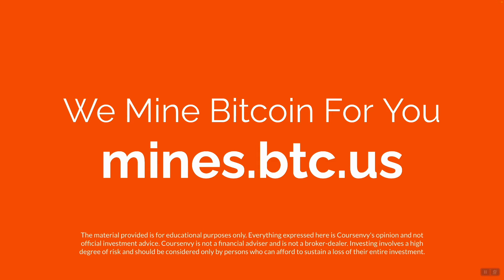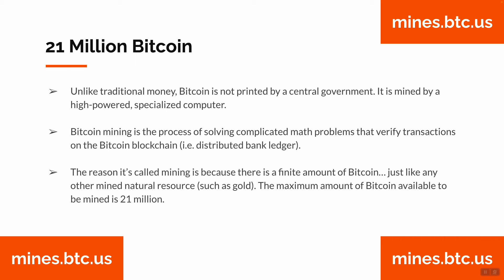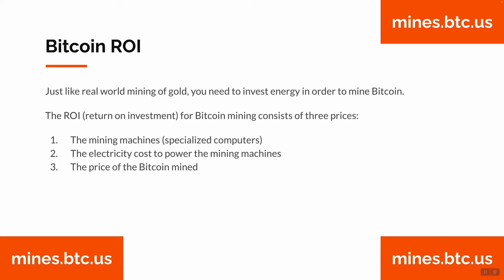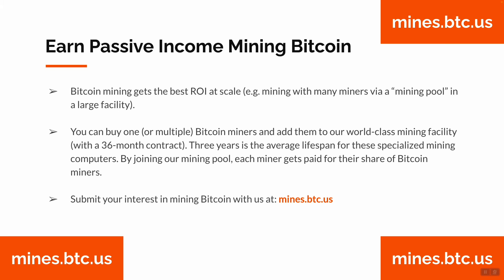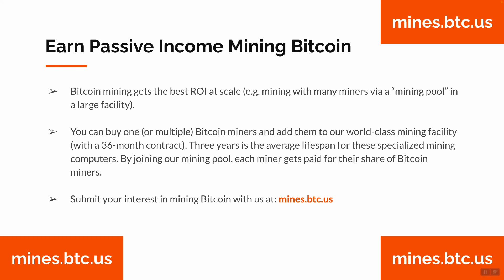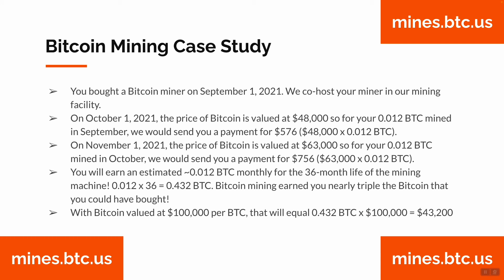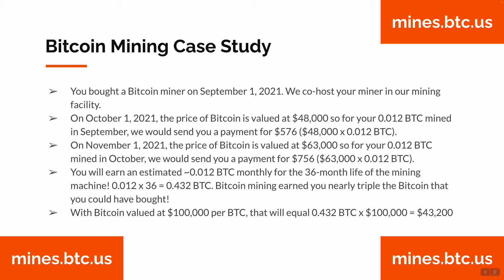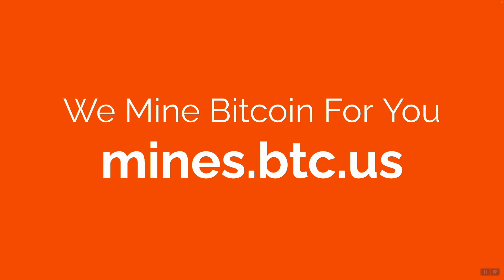Bitcoin Mining Explained in 5 Minutes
Bitcoin Mining Explained in 5 Minutes ✅ We Mine Bitcoin For You

Please let us know in the COMMENTS below what types of videos you would like to see in the future on our channel and what questions you have about this video.

We at Coursenvy.com are ALWAYS LEARNING and want to provide you with the best content! Coursenvy is a Los Angeles-based advertising agency that also offers an ever-growing range of high-quality educational content. We teach using hands-on examples from experts in the field of study and our own tested research from 500+ clients! Our emphasis is on teaching real-life skills that are essential in today’s world!